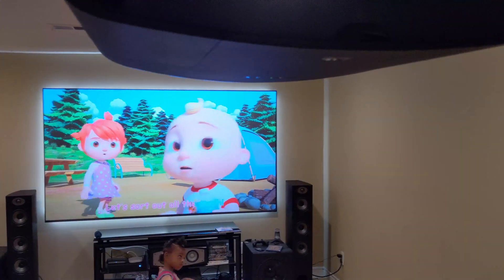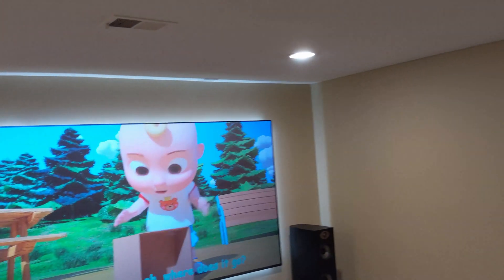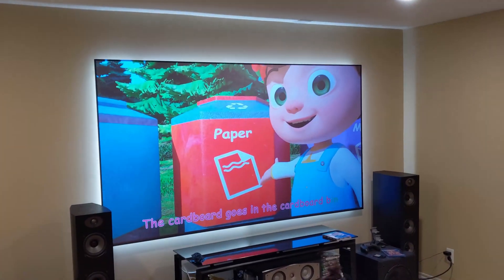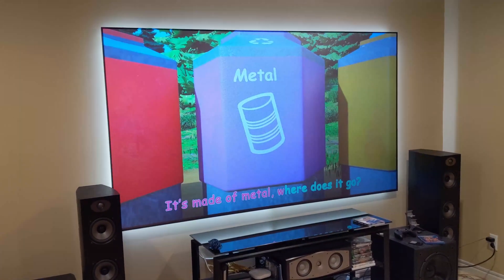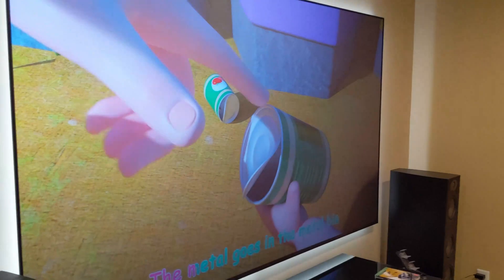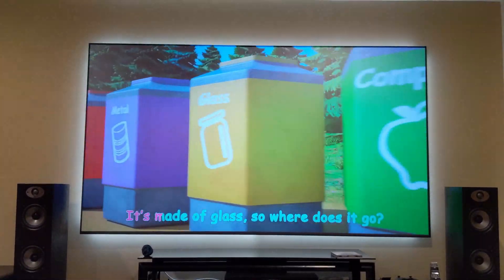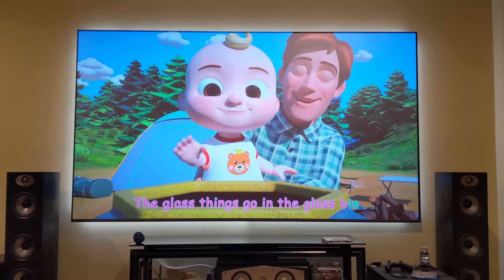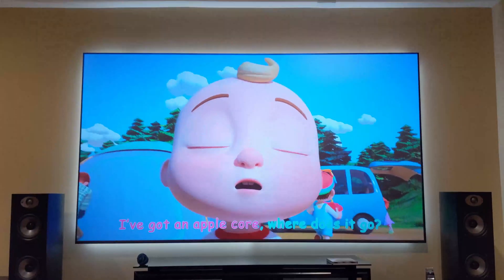Ambient Light Rejection Projector Screen - Black Diamond Screen performing in a FULLY LIT ROOM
A quick video of how the Black Diamond projector screen performs in a fully lit room. Running with a Sony VPL-VW295ES.  Full brightness and color, even with all lights on. Shout out to Screen Innovations for designing such an amazing screen.